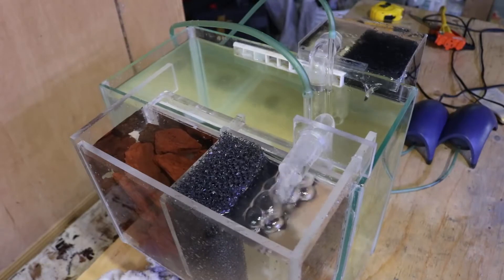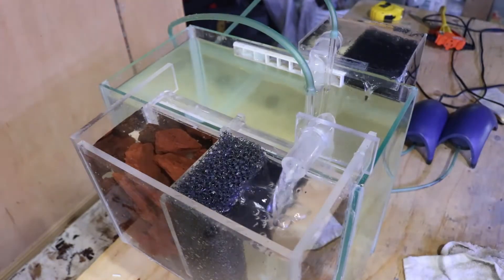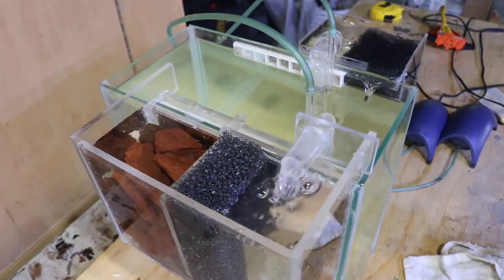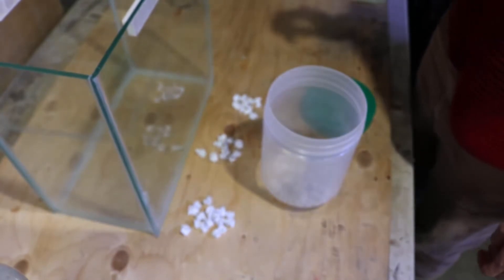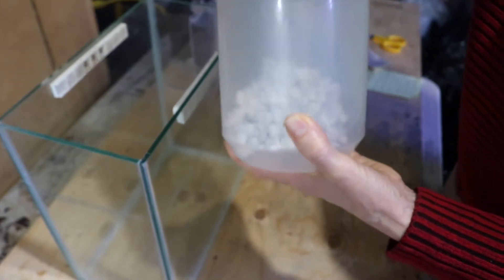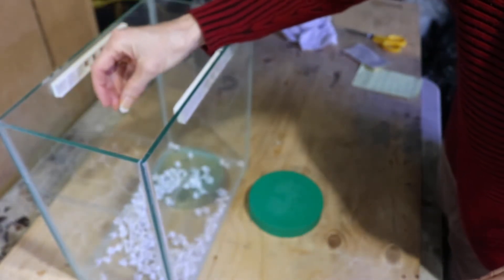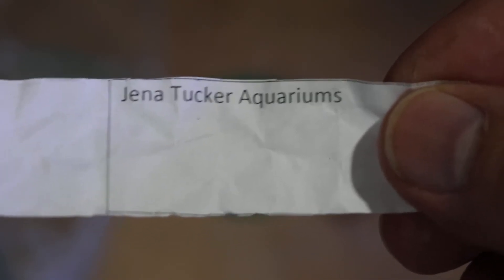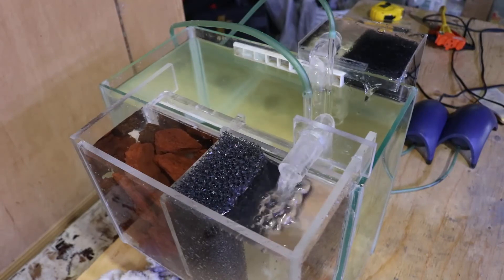1,000 Subs Draw and Shout Outs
It's finally time for the contest draw! Thanks for all of the support and the kind comments.